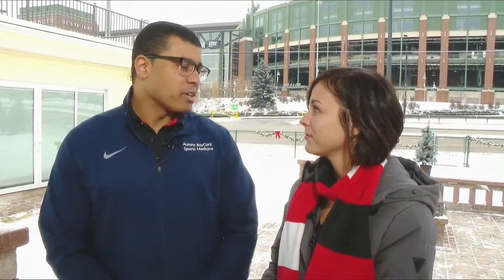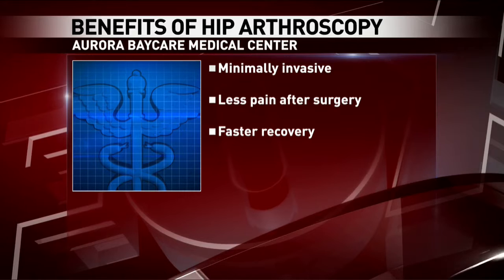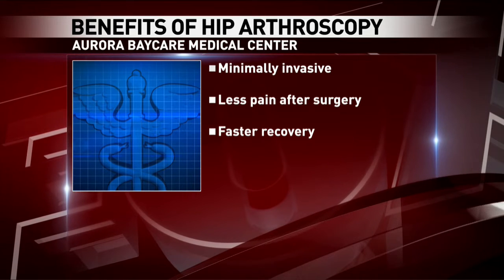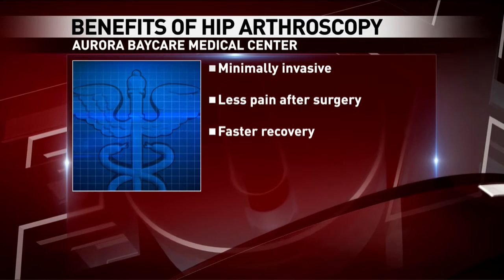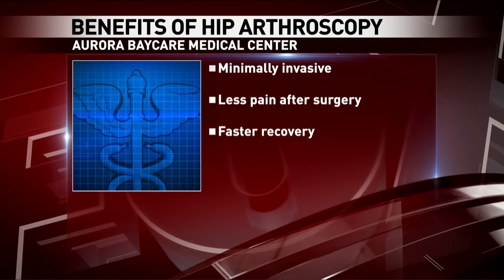Hip Arthroscopy | Fox 11 Fieldhouse | Aurora BayCare Orthopedics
Dr. John Awowale, a fellowship trained orthopedic surgeon at Aurora BayCare, joined WLUK-TV FOX 11 at their field house to discuss hip arthroscopy.